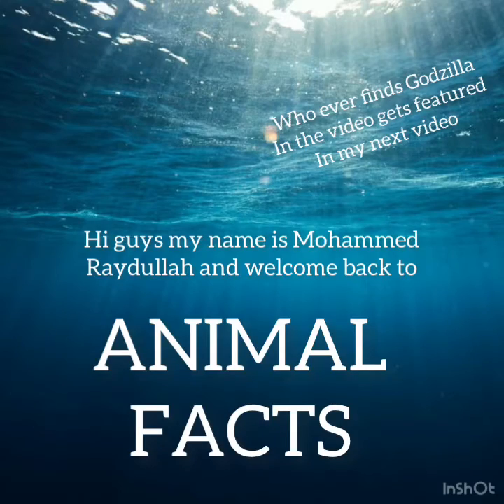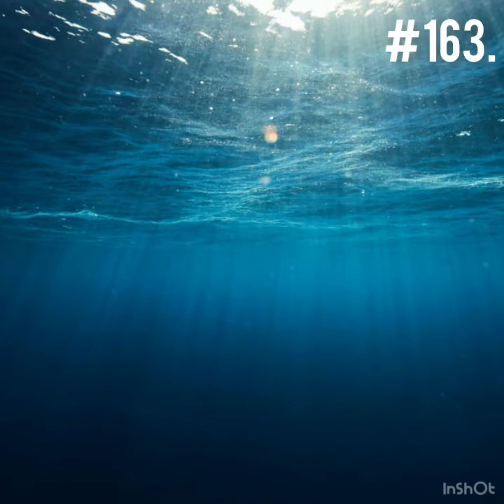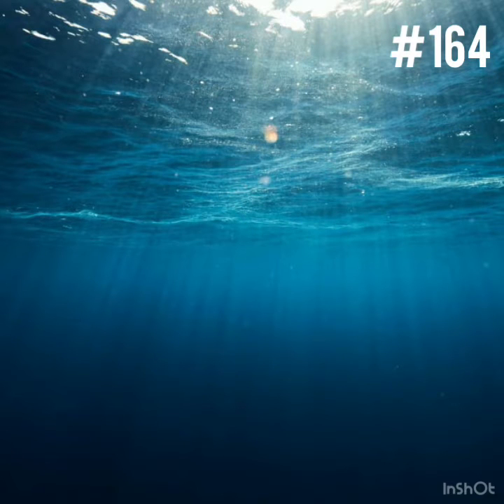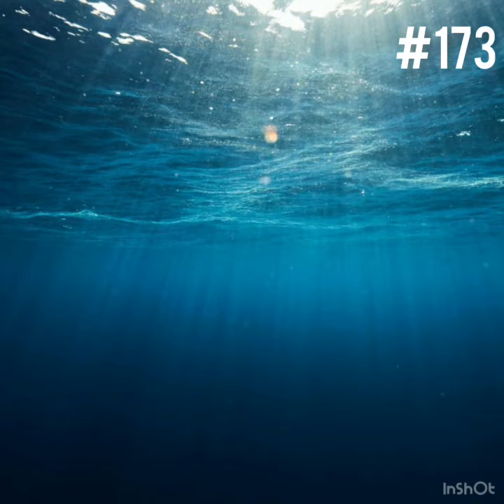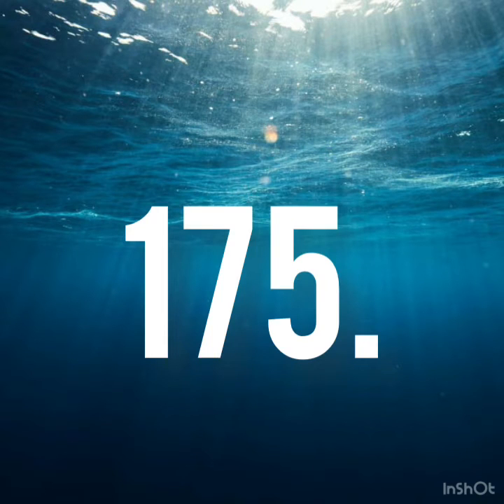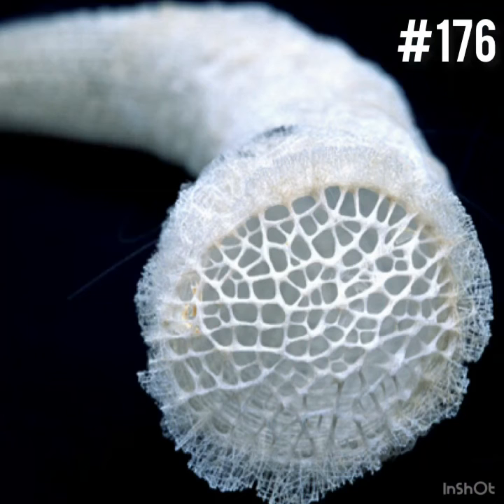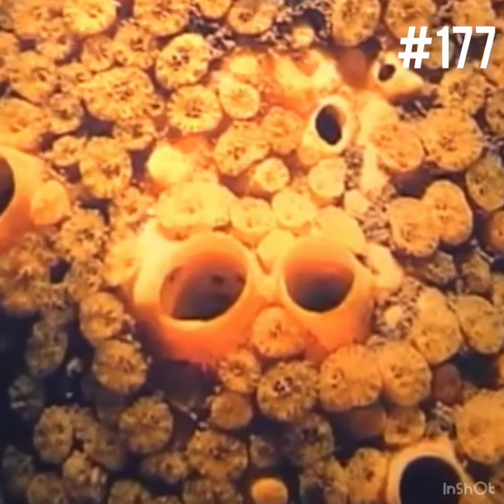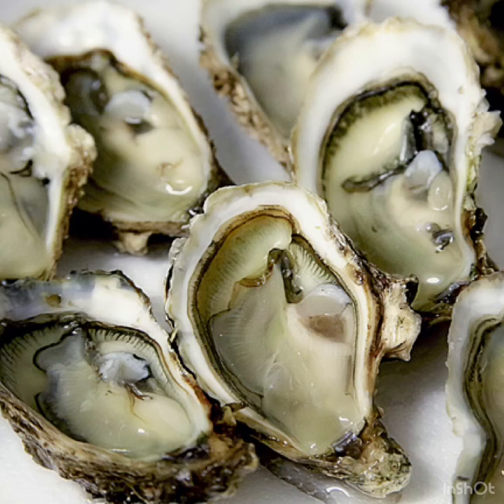500 facts about the ocean world part 9 || 500 facts about the Ocean World Series || ANIMAL FACTS PRO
This video took a long time to save. And I hope you enjoy it :)